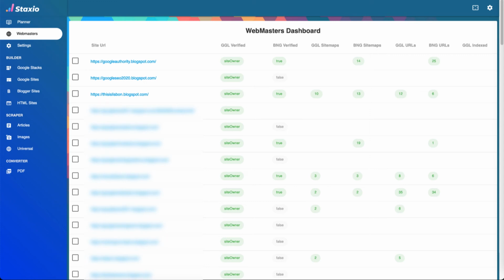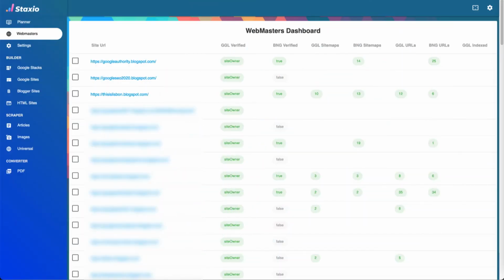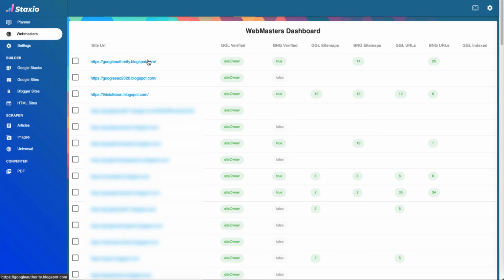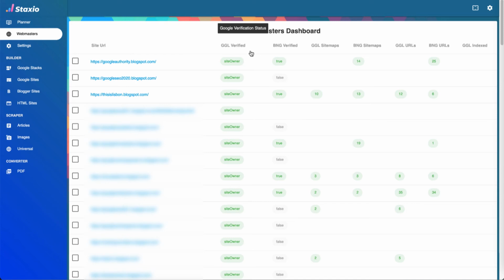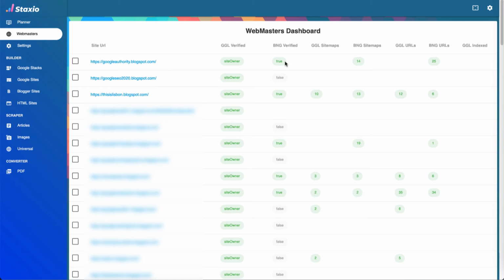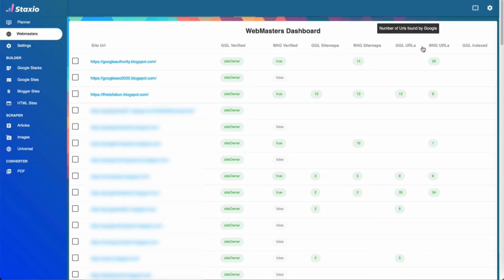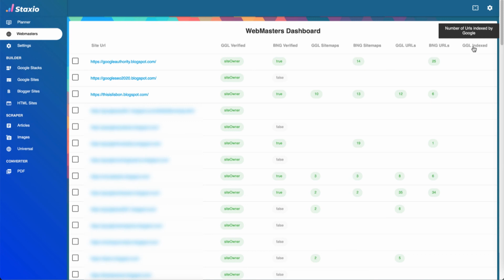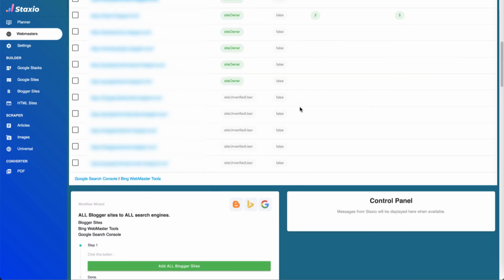Staxio - Webmasters Dashboard - using Google Search Console and Bing Webmaster Tools simultaneously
Wouldn't it be amazing if we could submit our web properties to be crawled and indexed on multiple search engines from a single dashboard? Without having to login and navigate thru Google Search Console first, and then Bing Webmaster Tools after, clicking on the different menu options of each, to crawl and then submit our websites?

Let's find out how Staxio Webmasters dashboard can make our lives so much easier :)

Staxio webmasters dashboard is the place to be when you want to submit your properties to be crawled and indexed on multiple search engines such as Google and Bing.

Clicking on the Webmasters tab left menu option, the first table we will see is the Webmasters Dashboard.
This dashboard is where we can check the status of ALL our web properties on ALL the available search engines that Staxio is able to talk to. We currently have Google and Bing, and we're also testing Yandex and Baidu.
Which means we will also be able to send our links to China and Russia.

Let's do a quick walkthru of what we have on this first dashboard, so we have our Site URL column whith our links, then we have the GGL Verified and BNG verified columns, which tells us what the actual Verification status of our property is... and you get this litte tip box that pops up if you hover your mouse on the column names, to help you understand what they are.

Now each search engine webmaster tools has their own status description to indicate if a property that you have submitted is Verified, so for example on Google the SiteOwner status means it's been verified, whereas on Bing it's a true or false value that indicates wether the property has been verified.

To make our lives easier and have the best experience overall, irrespective of the name of the status we get from the search engines, we created a coloured status where green means we're verified, and grey means we need verification. So basically we want to work towards having as much green on this dashboard as we possibly can, and I will be explaining how, later on this series.

Next we have the Google Sitemaps and Bing Sitemaps status columns, and this is showing the number of existing sitemaps that the search engines were able to find on each of our properties.
We will be learning how we can easily add sitemaps using a Workflow Wizard in a next video,
but ideally we should be seeing both these numbers equal, and if they're not then we might want to consider logging into the search engine whith the lower number to further dig into what might be causing the difference.

The Google URLs and the Bing URLs columns tell us what the number of URLs found by Google and Bing is, and this is where we typically may start to see some difference between how each search engine is crawling and processing our properties, where the numbers won't exactly be matching, and that's still ok. Sometimes it can take one search engine longer to crawl when compared with the others. Please note that this is NOT the number of indexed URLs, these are the number of URLs FOUND when the bots had a look at your property. These URLs may or may not be indexed later.

And the last column on our webmasters dashboard is the Google Indexed, and as you may have guessed this is the actual number of URLs that Google has indexed on each of your web properties.

Last but not least, on the footer of our table here, we have quick access links to the each search engine that Staxio is currently able to talk to, in case we need to work from inside the search engine tool itself.

The video is presenting how to use google webmaster tools for SEO and also try to cover the following subject:
- how to use Staxio Webmasters Dashboard
- how to maximize google search console
- how to maximize bing webmaster tools
- webmaster tools 2021

If you wish to discover even more regarding how to use google search console and Bing Webmaster Tools from a single dashboard, I suggest you to check out our other videos :